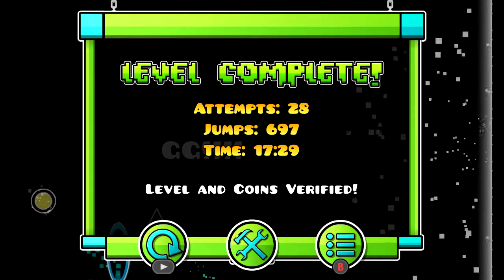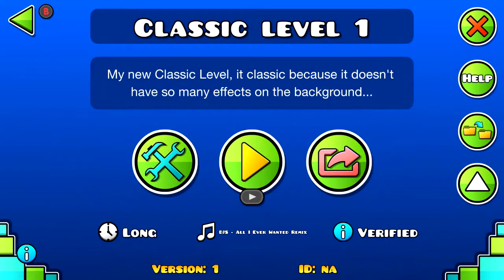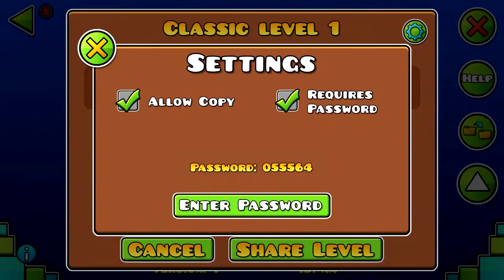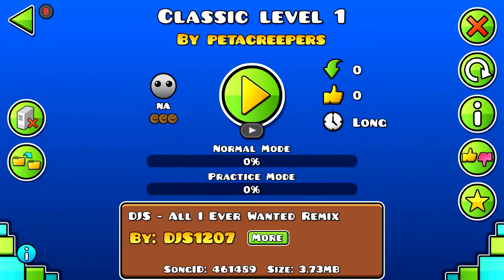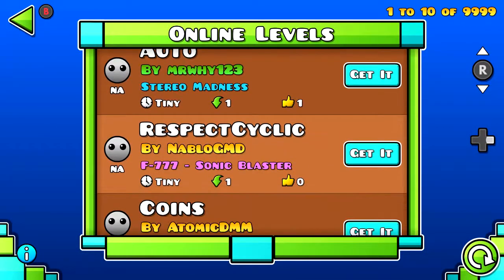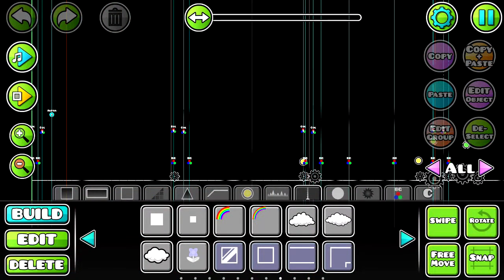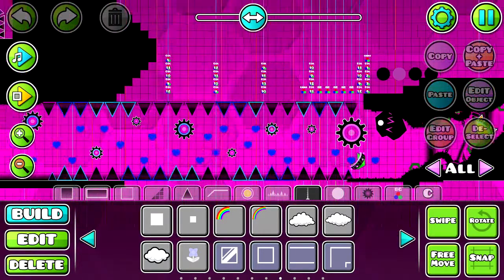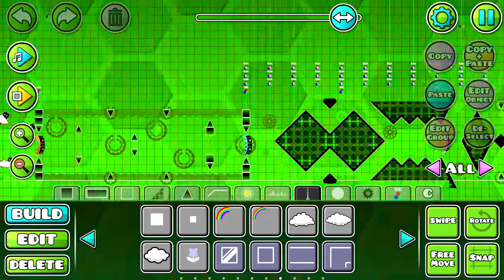Geometry Dash - Classic Level 1 by petacreepers23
Mi propio nivel :DDD
ID: 24243057
1:07 la mejor parte